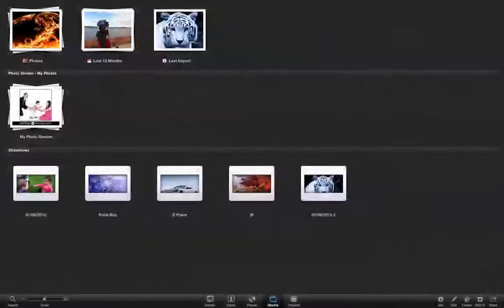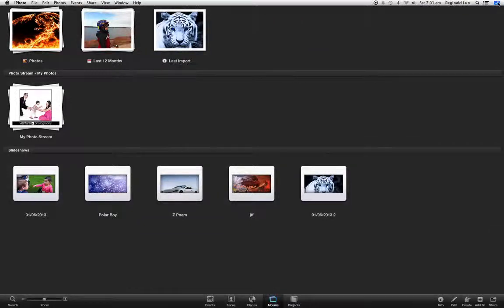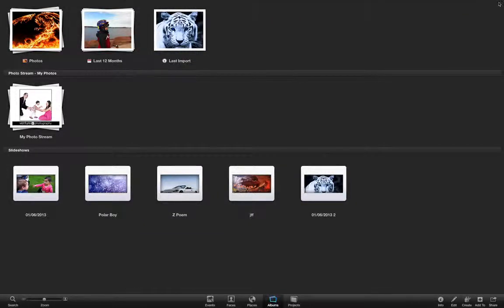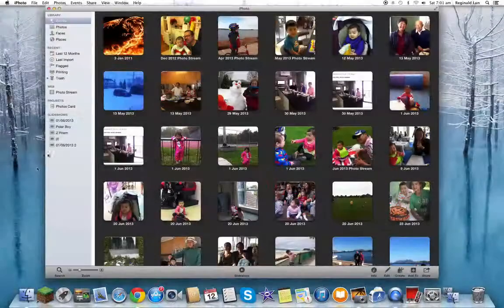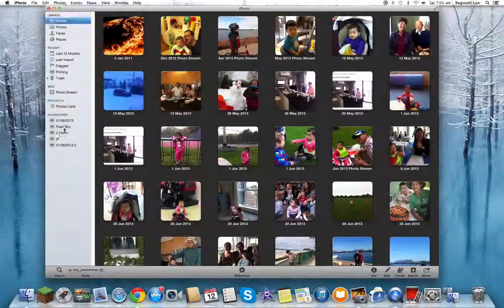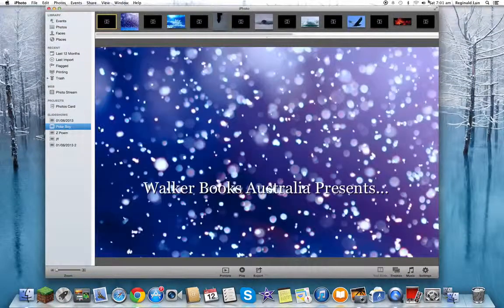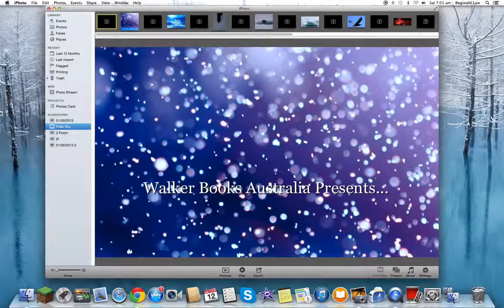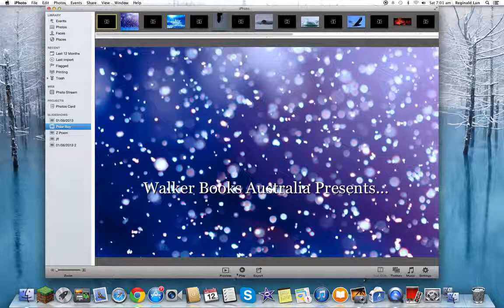polar boy book trailer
Hey guys i just thaught id try out somthine like this. Importante I Did NOT write polar boy.